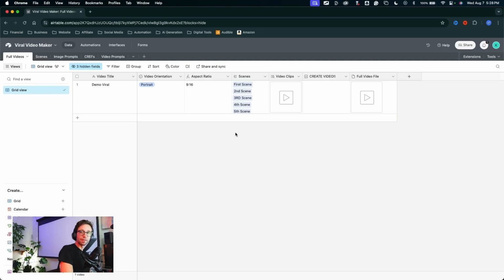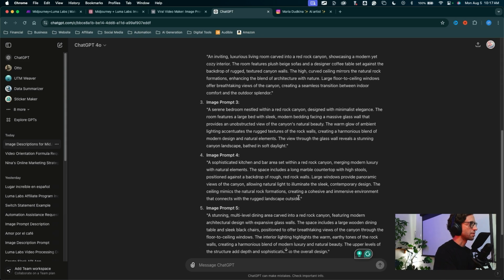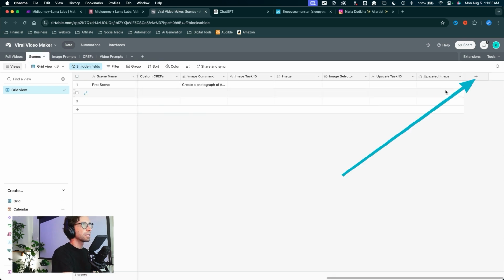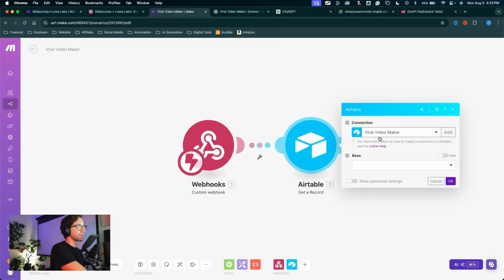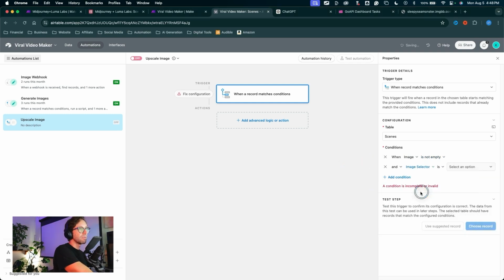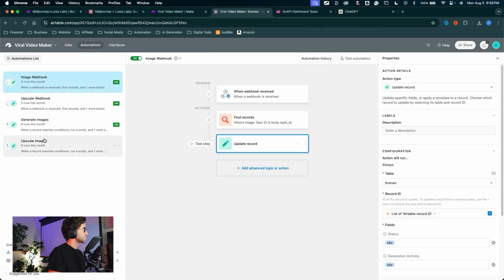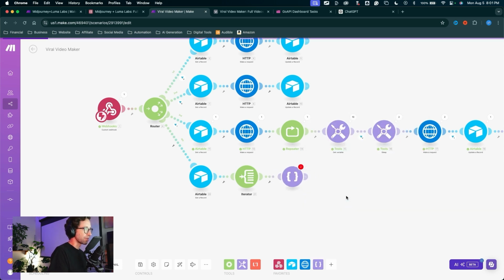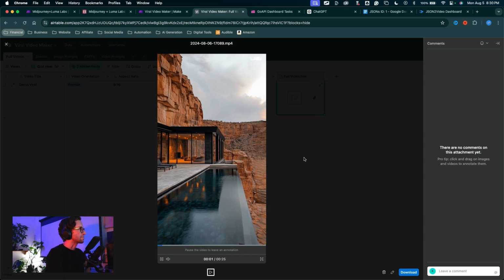How to build This FULLY Automated Midjourney + Luma Labs Faceless Video Maker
Discover how to create a powerful automation in this step-by-step video tutorial! I'll guide you through building this on your own. This automation will generate stunning MidJourney images with custom prompts and seamlessly transform them into polished, faceless videos, ready to post on social media. Perfect for boosting your content creation game!